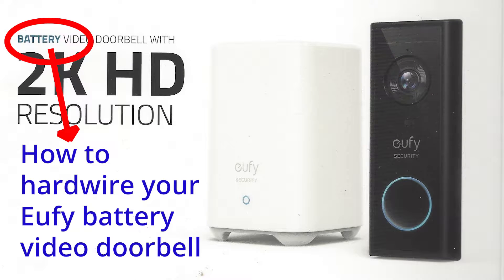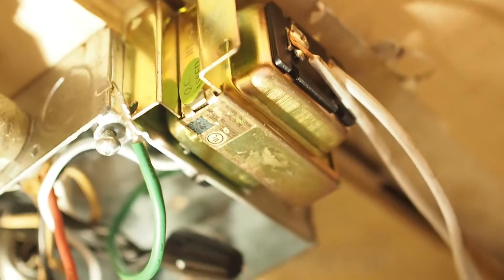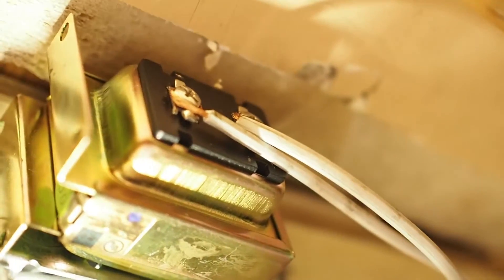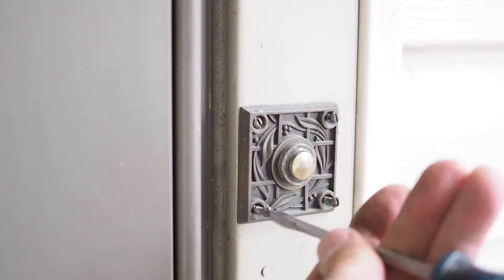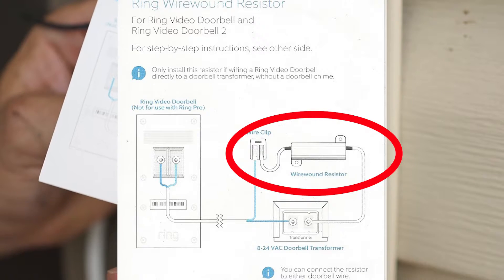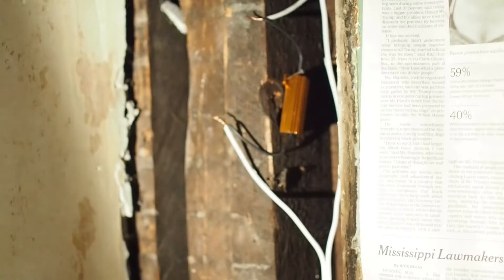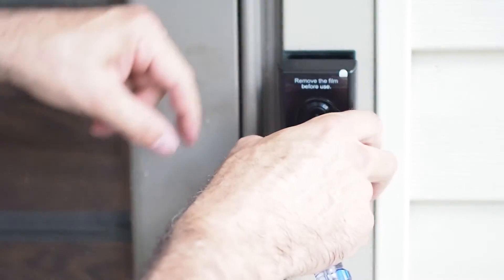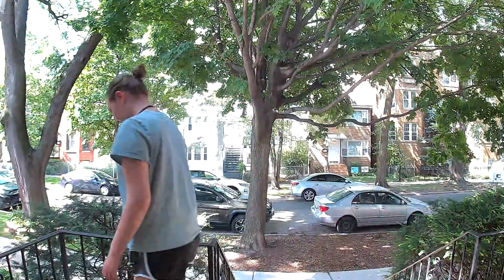How to Hardwire the Eufy 2K Battery Video Doorbell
Use a resistor between your transformer and the doorbell to hardwire the Eufy 2K Video Doorbell. No more recharging the battery.
Wire16V transformer  2:18
Wiring diagram  5:20
Soldering the resistor in the circuit  6:30
Checking for hardwire connection on the smartphone app  10:12